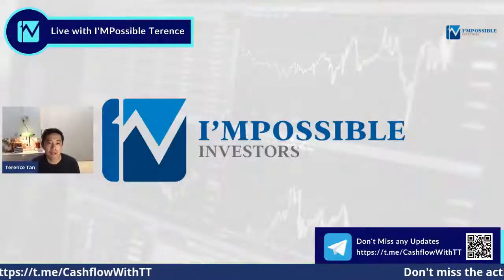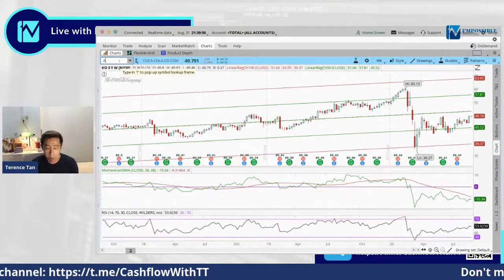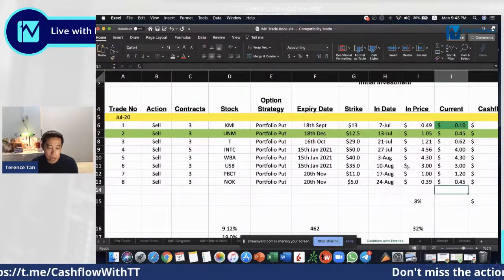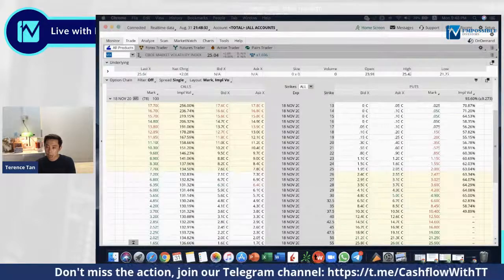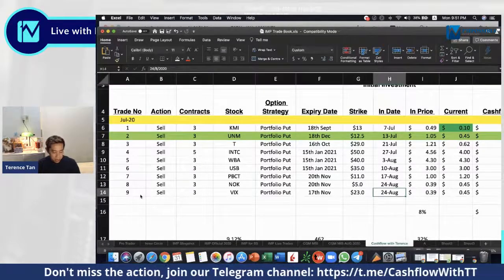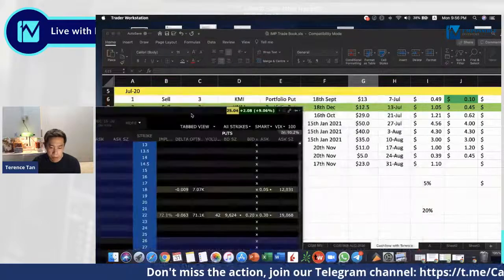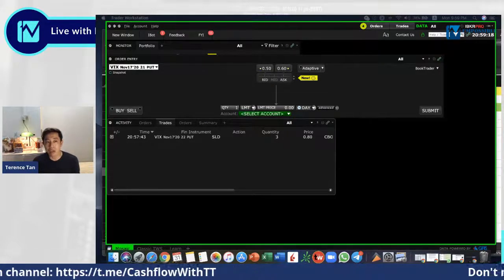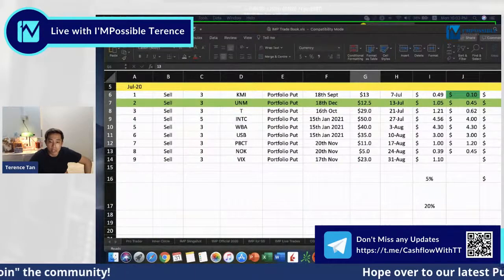Portfolio Building Live with Terence - Episode 9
Join Terence's for another live session to find out which stock he will be adding into his long term option seller portfolio for tonight.

Everyweek, we aim to add an option sell to generate a consistent 2D ROI portfolio in under 15 minutes.